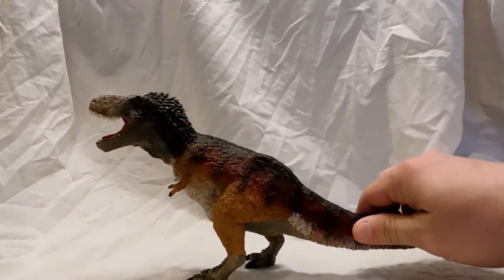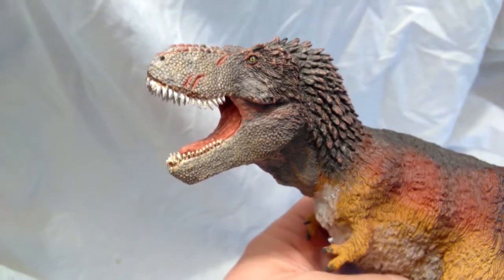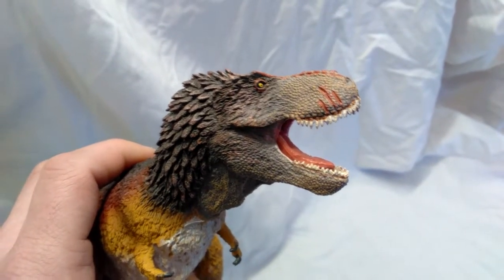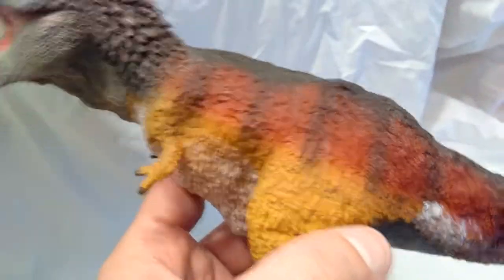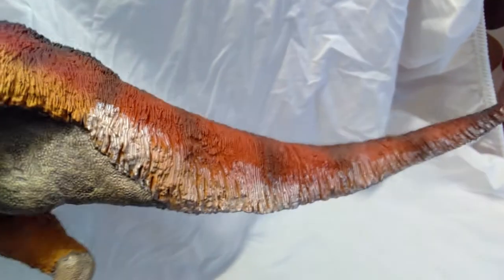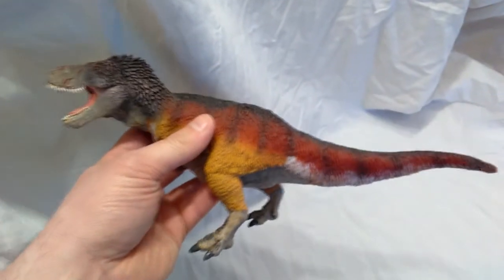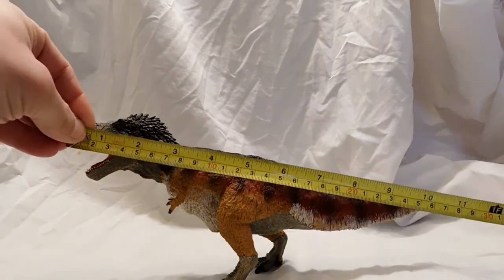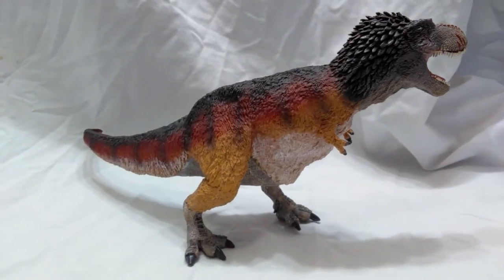Safari LTD Feathered Tyrannosaurus Rex Review!!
*Tear*. it's. beautiful! Today we look at the Safari LTD 2017 Feathered Tyrannosaurus and my god is it a beauty!

$24.99 on the Safari website!!